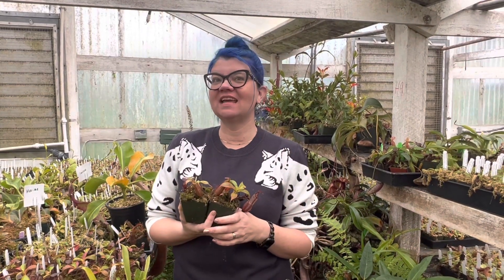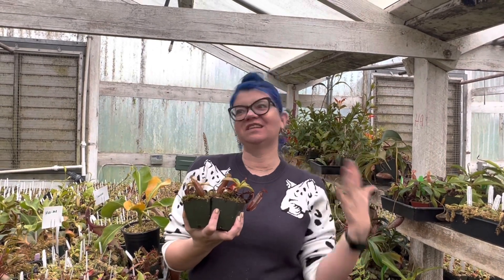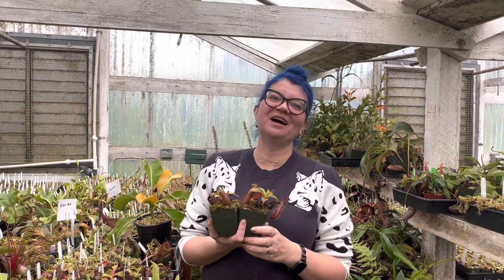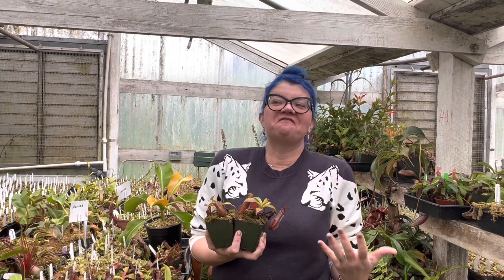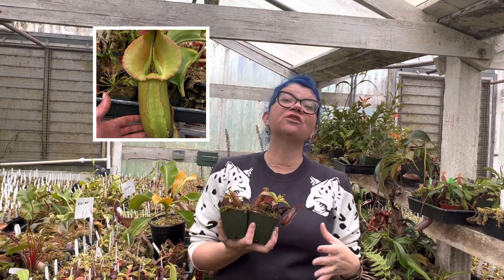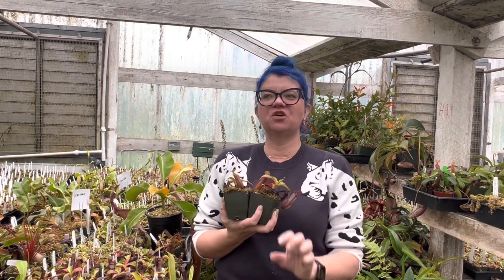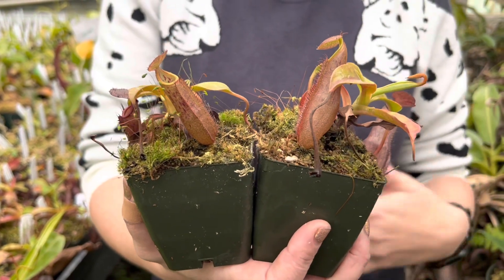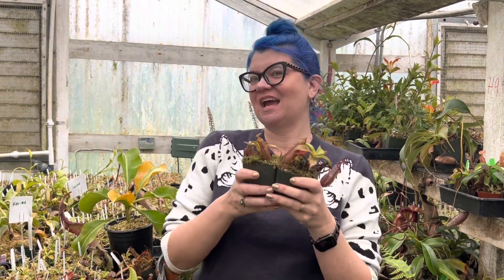Plant of the Day: Nepenthes ramispina x robcantleyi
Daniela will tell you why she’s excited about this hybrid Nepenthes and more about the parents in the cross. Nepenthes almost all grow in Southeast Asia, and each species has unique characteristics that it brings into a hybrid as a parent. She’ll also give your care tips for his beast of a plant! What’s your favorite robcantleyi hybrid? For more information or to order plants when available go to our